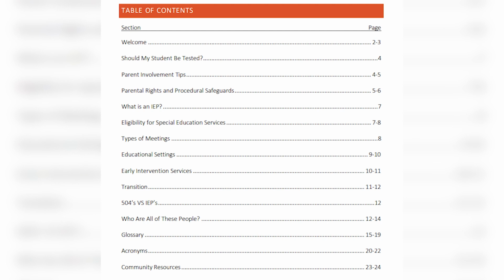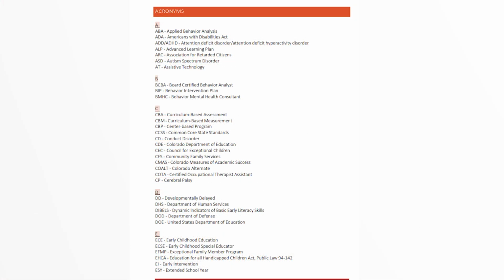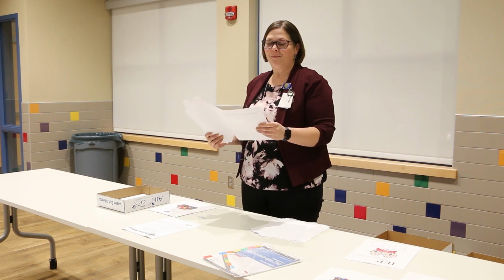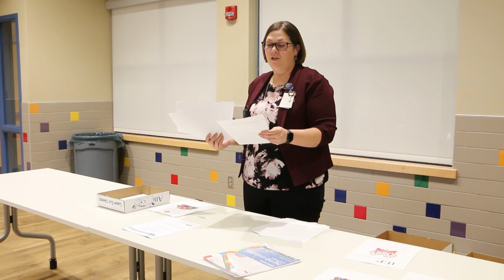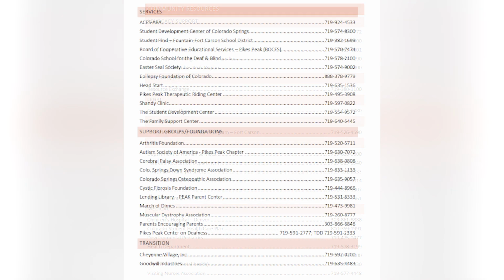IEP Parent Portfolio Tutorial | SEAC Parent Resource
(0:00-1:55) What tabs to include
1. Parent Rights/ Procedural Safeguards
2. Parent Handbook
3. IEPs
4. Evaluation Reports
5. Doctor Info
6. Work Samples
7. Restraint and Seclusion paperwork
8. Progress Reports
9. Communication (Blank Pages to take notes)

(1:55- 11:25) Special Education Parent Handbook Overview

(2:09-04:26)  Table of Contents

( 04:26- 9:00) Page 4-Parent Involvement Tips
1. Be present
2. Communicate with staff regularly
3. No question is too small
4. Bring info from outside providers to IEP meeting
5. Bring an advocate to IEP meeting
6. Write down/ ask questions
7. Ask for meeting continuance

(9:00-10:30) Page 12-14  Who are all the people that could be at an IEP meeting?

(10:30-11:06) Page 15-Glossary, Page 20-Acronyms

(11:06-11:28) Page 23- Community Resources

(11:28-14:24)  What to know about transitioning to or away from a new school